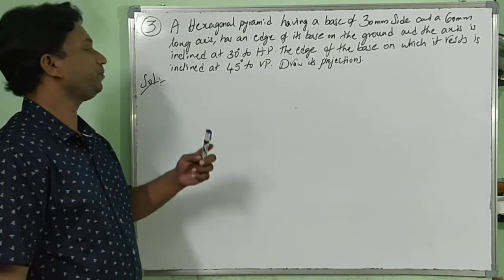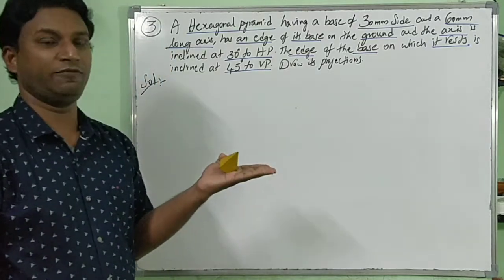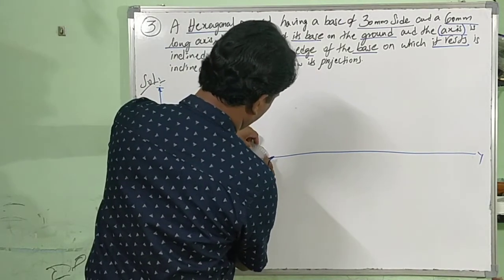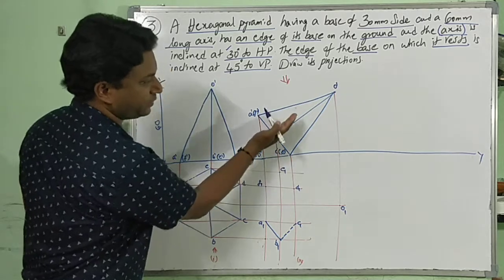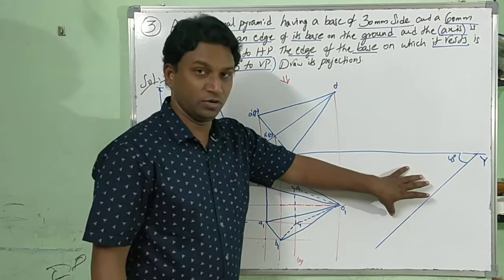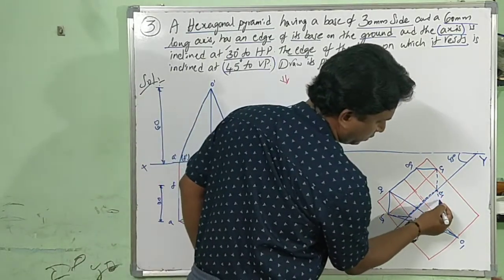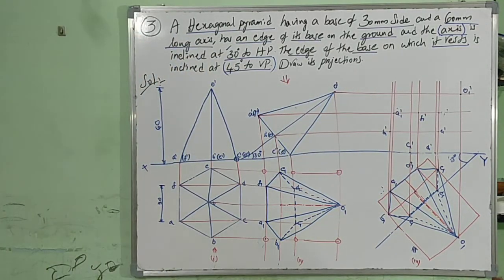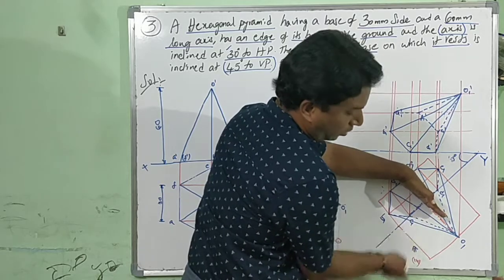Projections of Solids - II_Problem_3